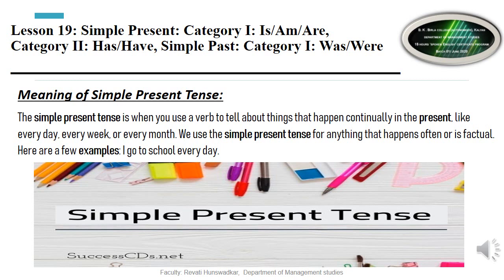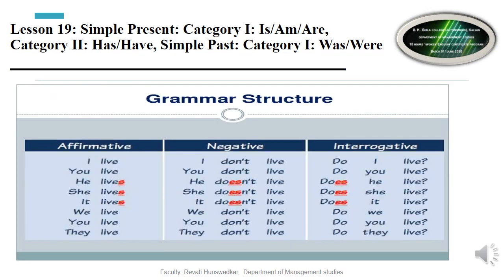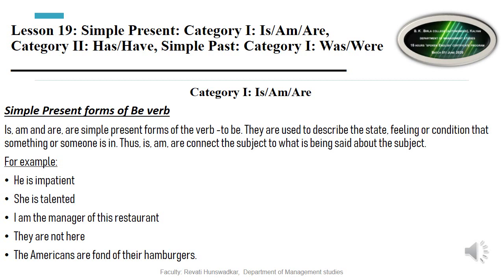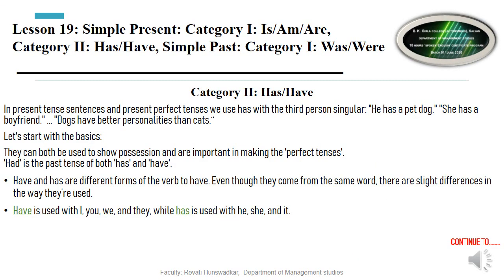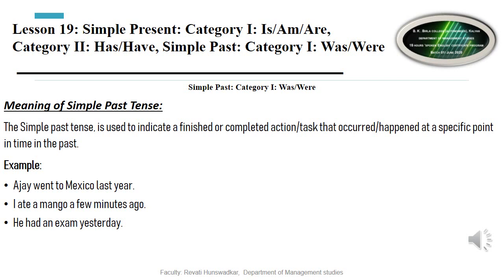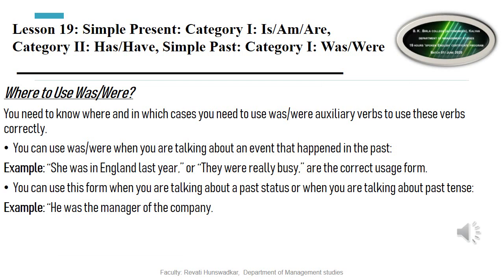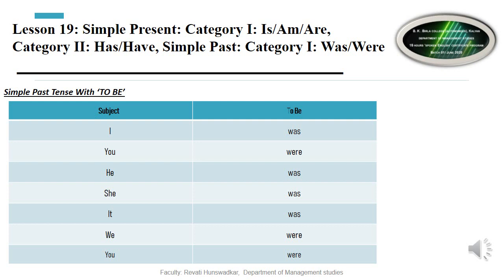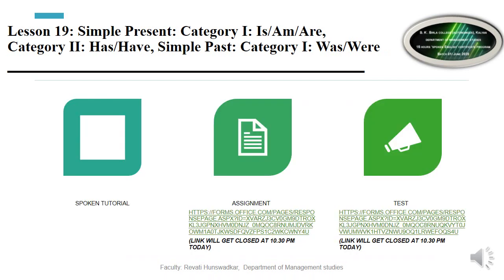Day 10: Lesson 19: Simple Present and Simple Past Tense